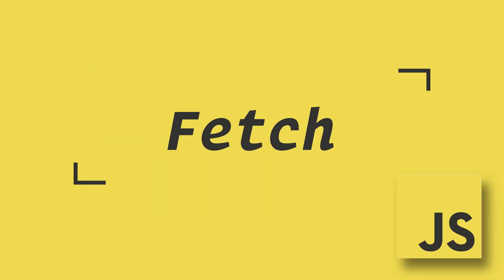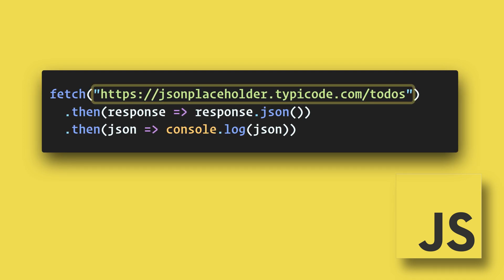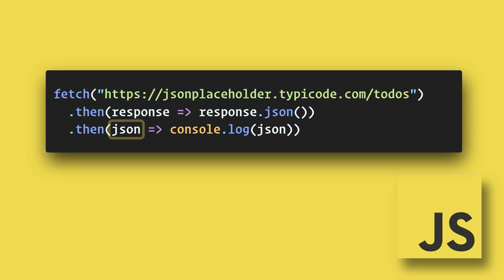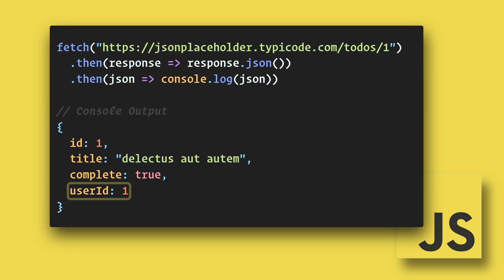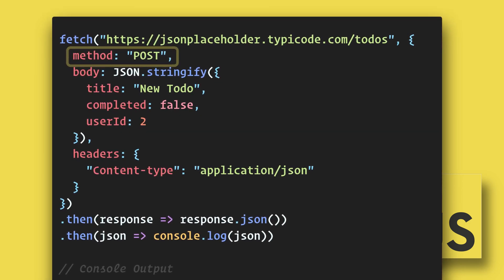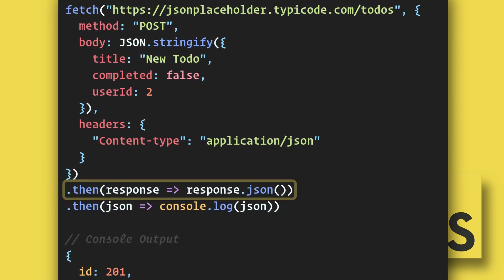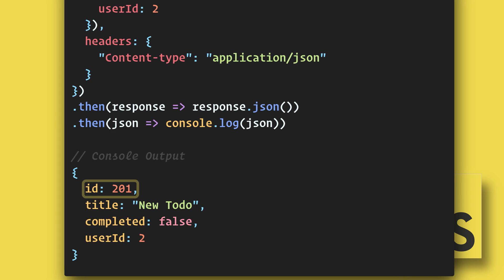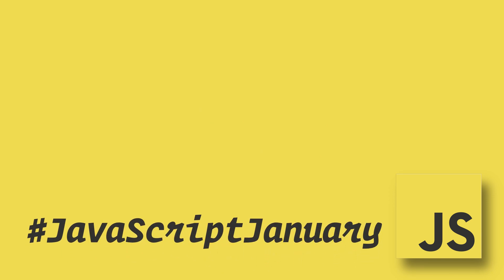JavaScript Fetch API In 90 Seconds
The Fetch API makes it easy to retrieve data from an external source.

The first parameter is the URL that will provide the data. The second parameter is optional and is an object containing options.

Fetch is promise based so we will use “.then” to get our response. The response contains our headers and data. In order to consume the data we will need to convert it into JSON. So we return response.json(). Once that is returned it will move into the next “.then” and now we can do something with the JSON data.

By default, without any options, fetch uses the “Get” method. We also use other methods with fetch. That’s where the options come in.

After our URL we include our options object. The first option will be the method, and we will use “Post”. Next we’ll include the data that we want to send in the body. In order to send it properly we have to wrap it in JSON.stringify. And lastly, we include our headers option with our content type set to application / json.

After that we have our first “.then” that receives the response and processes the JSON. And our second “.then” can then do something with the response data.

In this instance we receive the data that we sent along with an id that the server added.

There are other factors to consider when using fetch such as error handling. Note that if you receive an error status such as a 404 error, fetch will still resolve successfully. So you will need to do some extra error handling.

💖 Show support!